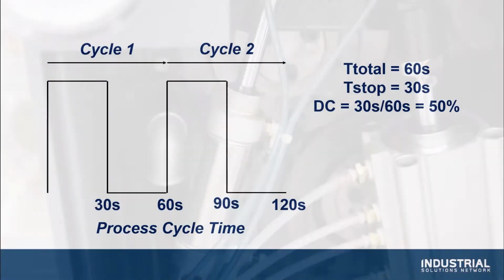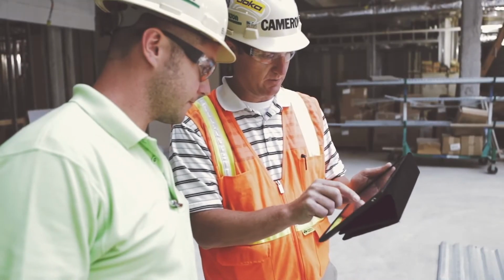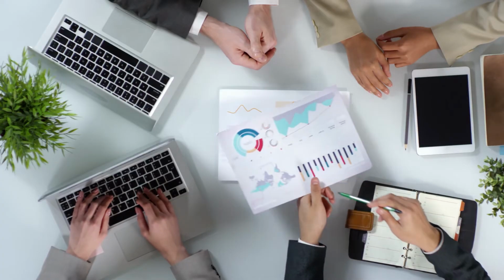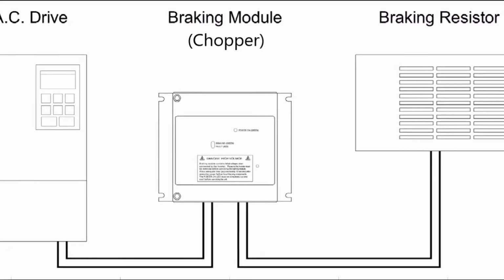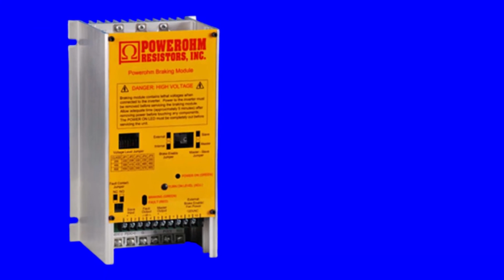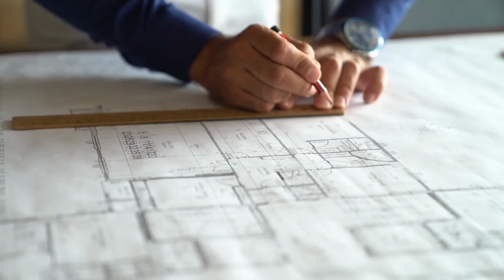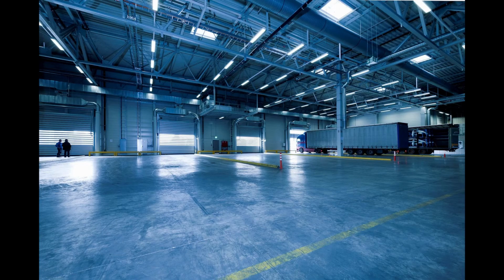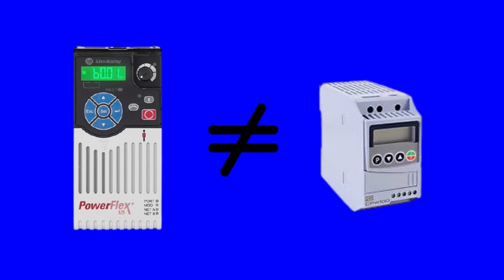About Dynamic Brakes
Hey everybody.  I made this quick video for those who want to know the basics about dynamic brakes.  A central addition to many processes, understanding how dynamic brakes are best implemented and selected is essential to anyone seeking process improvement.  Enjoy!

00:00 Intro
00:23 How To Choose a Dynamic Brake
00:41 Duty Cycles Explained
01:31 Dynamic Brake Equations
02:18 Dynamic Brake Choppers
02:51 Trouble Shooting
04:23 Closing